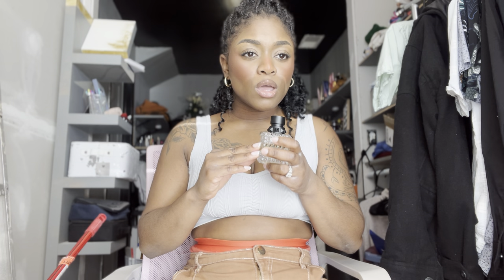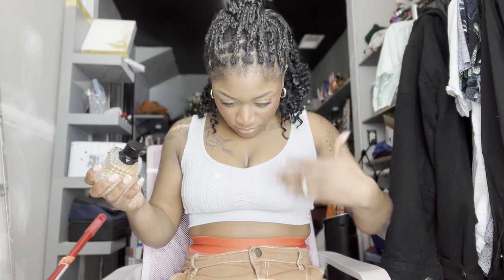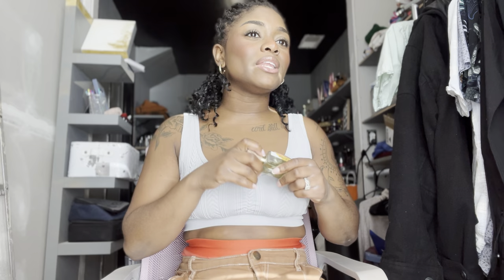YALL I SAW A BEE | Grab These Bee Safe Fragrances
All music you hear is done by TheWriter86, he is a singer, songwriter and beat mastermind